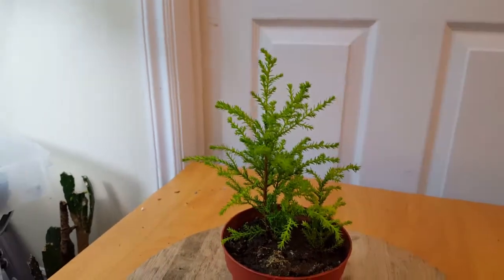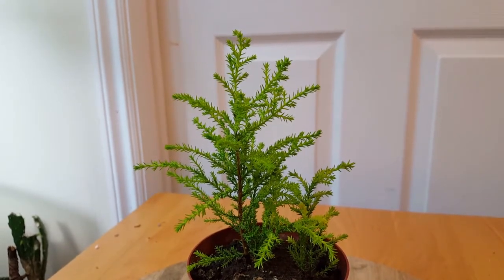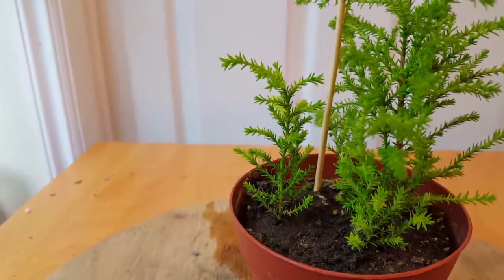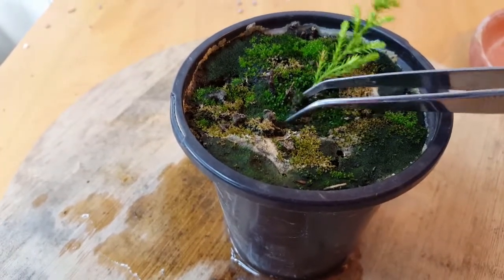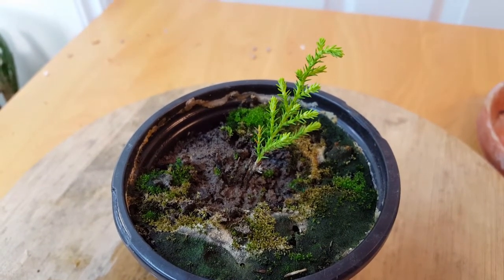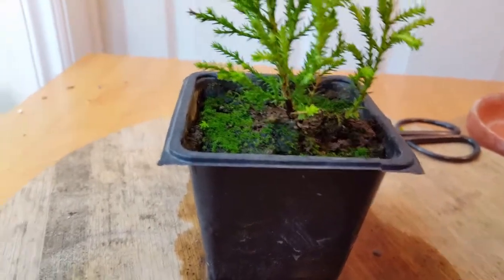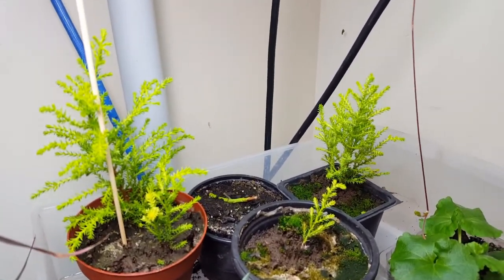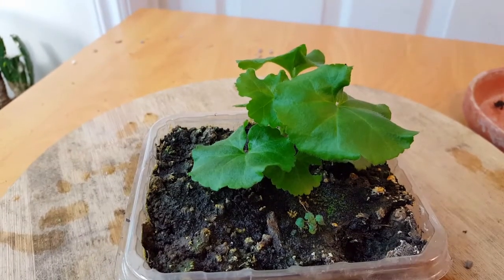Future Lemon Cypress Bonsai Cuttings Update and Maintenance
In this video I do some Maintenance on my future lemon Cypress bonsai cuttings and introduce my new Geranium bonsai seedling.